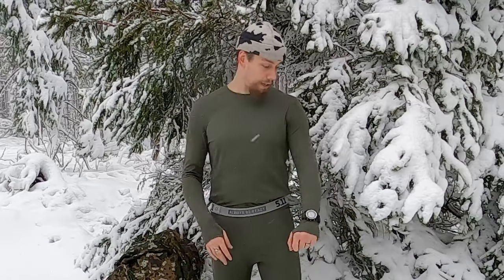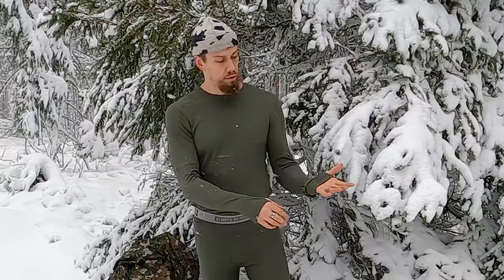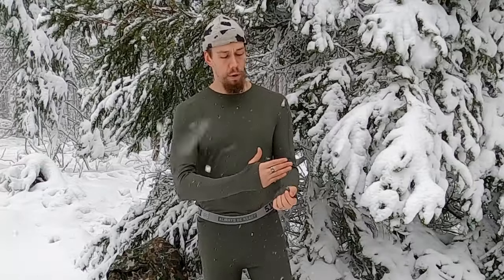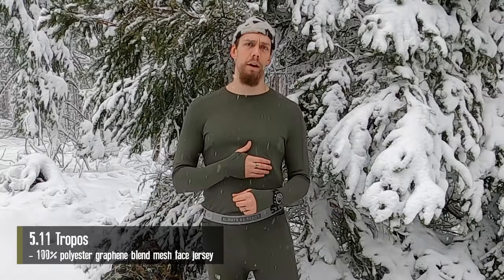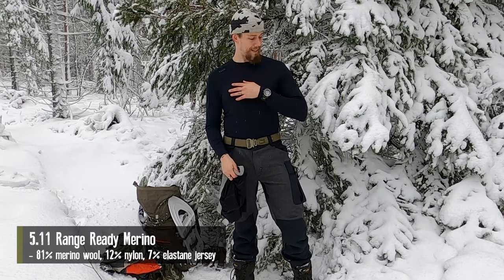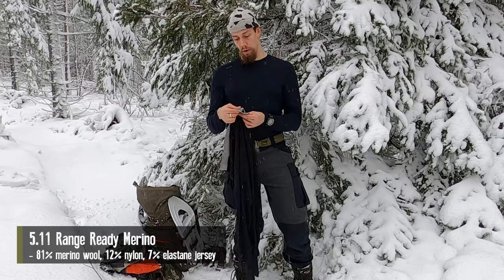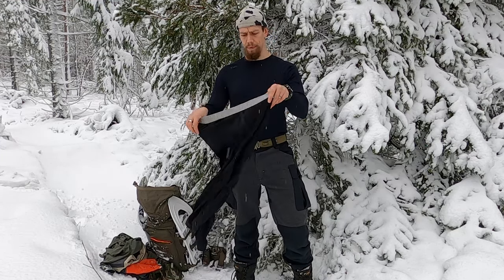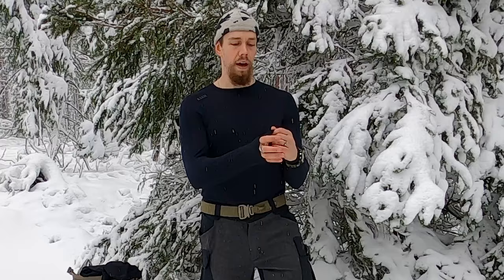Base layer basics - Cold weather clothing & layering (2/6)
The video goes through what you should look for in a base layer set, what are the pros and cons of fabrics such as polyester and merino wool, and why you should probably wear a light base layer rather than a heavy one. Timestamps:
0:00 Video sponsor 5.11 Tactical Finland
0:50 The function of a base layer and what to look for
2:20 5.11 Tropos
3:56 Why you should get a tight fitting base layer
4:58 5.11 Range Ready Merino Wool
6:02 Merino wool is not a miracle material
6:33 Why I use thin base layers
7:28 Merino wool's pros and cons
9:27 Top 4 things to know when buying a base layer set

Taival Outdoors is a channel about the great outdoors, spending time in nature doing everything from day hikes and overnight adventures to bikepacking and multi-day wilderness backpacking. Trekking is close to my heart, but I’m not tied to any particular "genre" like ultralight or bushcraft – instead I do what I've found through my experience in the wild to work the best for me. I'm also making gear reviews and skill videos based on what I actually use and how I operate in nature.